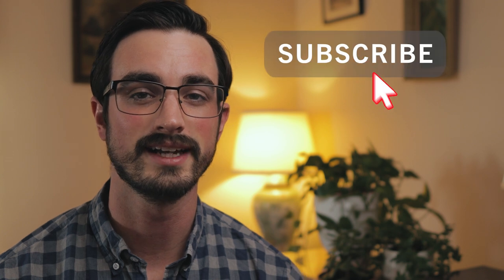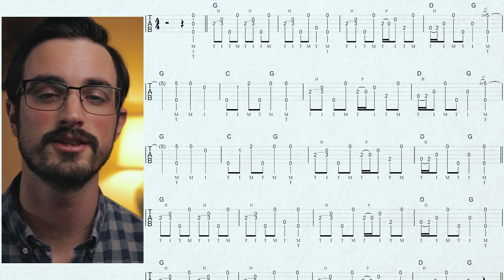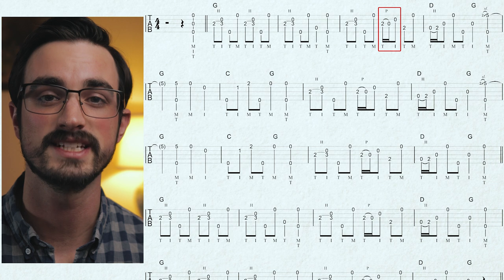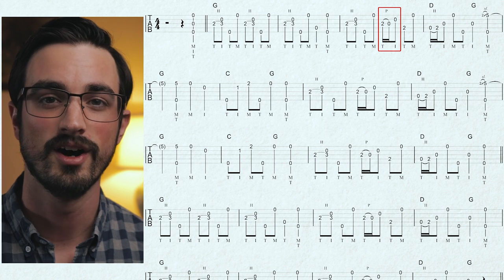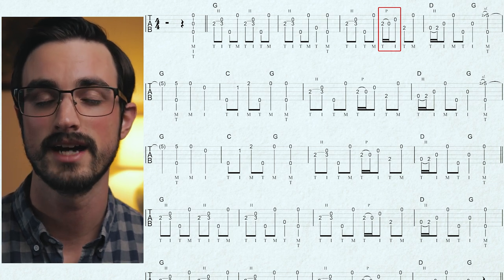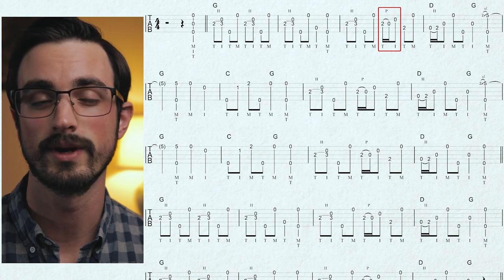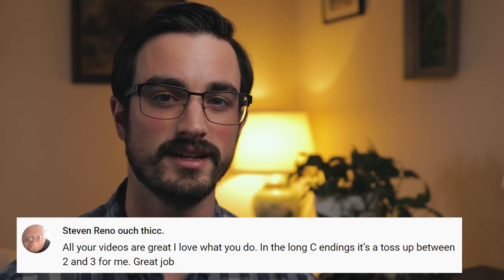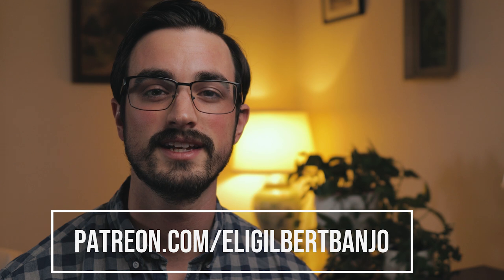Why You're Not Getting Better // Bluegrass Banjo Lesson